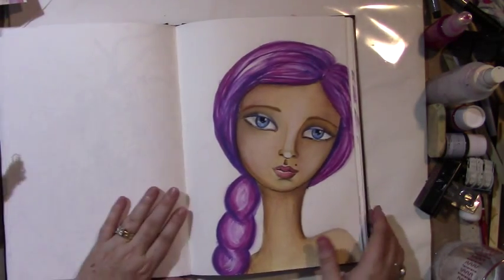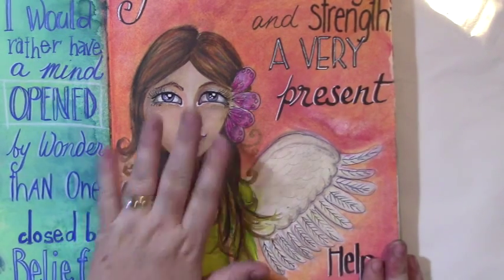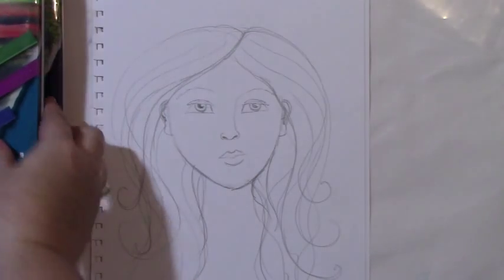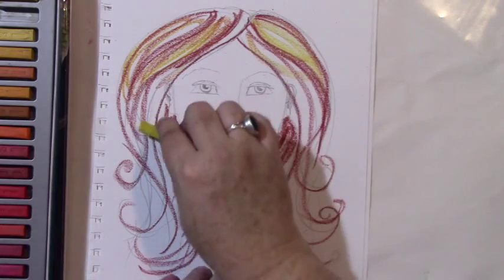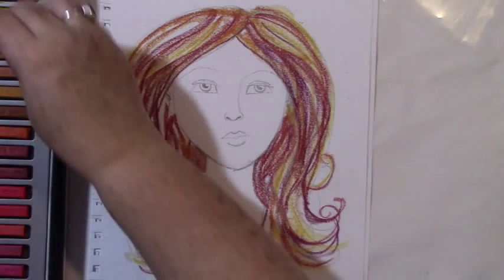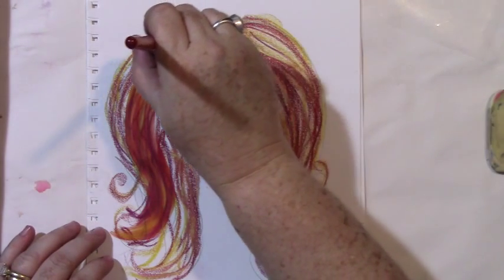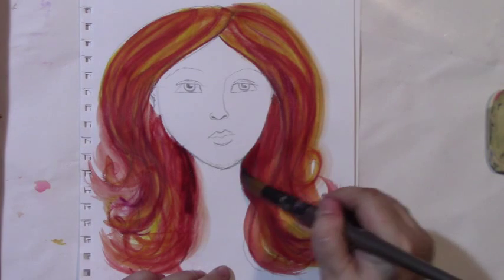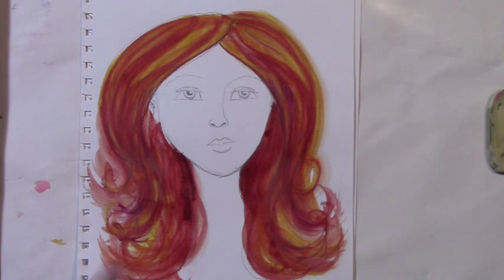Technique Friday - using inktense for painting hair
Australia